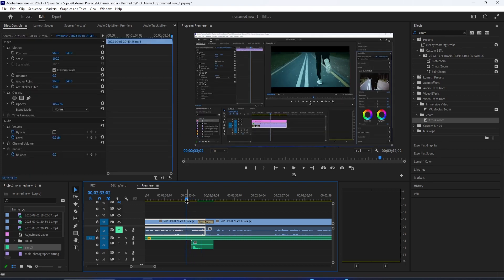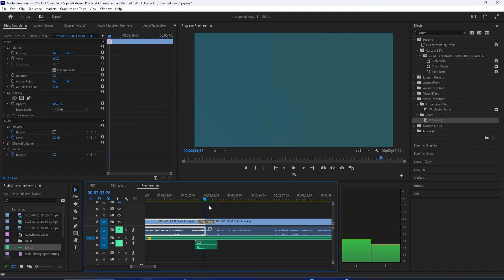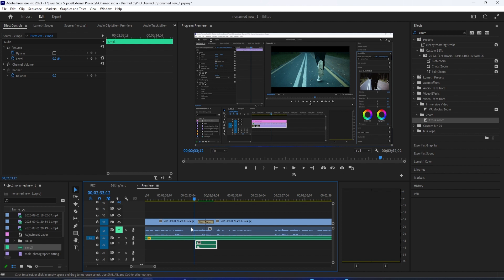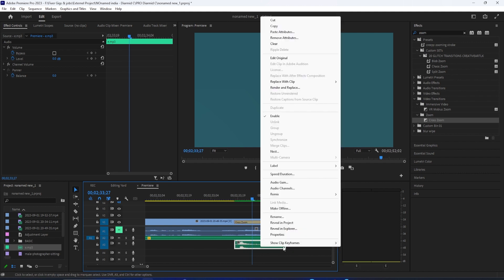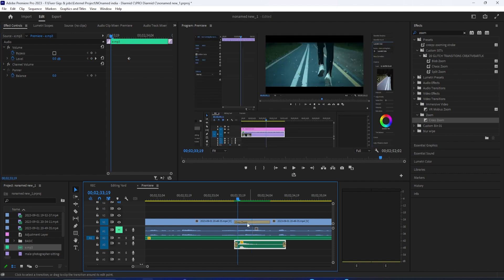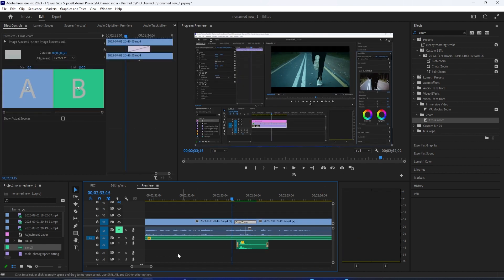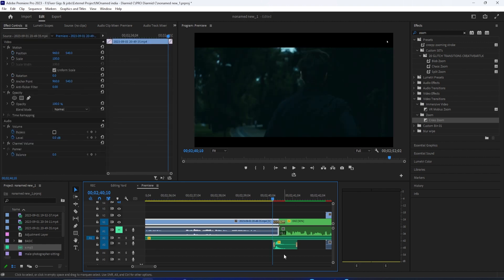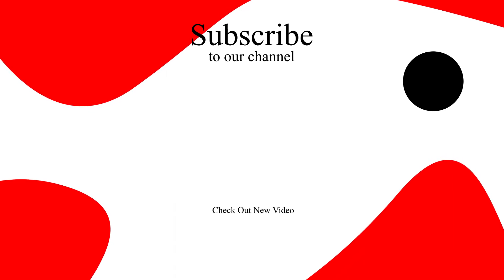How to Add Whoosh Transition Sound Effects to Videos in Adobe Premiere Pro 2023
Learn how to enhance your videos with captivating whoosh transition sound effects in Adobe Premiere Pro 2023. This step-by-step tutorial will guide you through the process, making your video editing skills stand out. Elevate your content and engage your audience like never before!